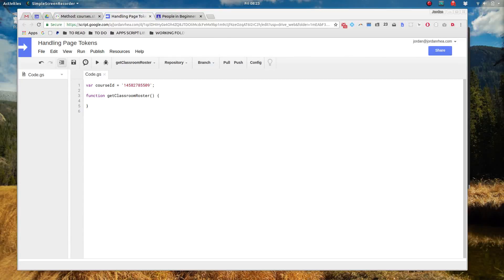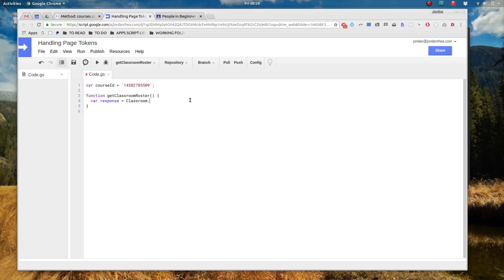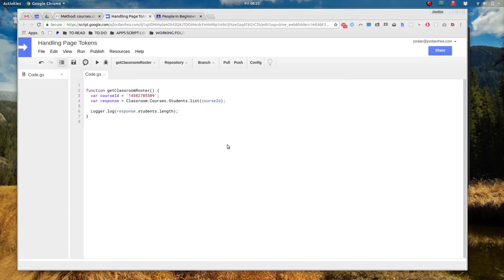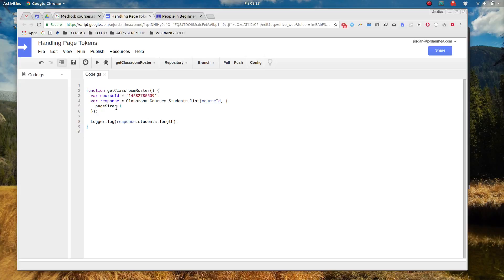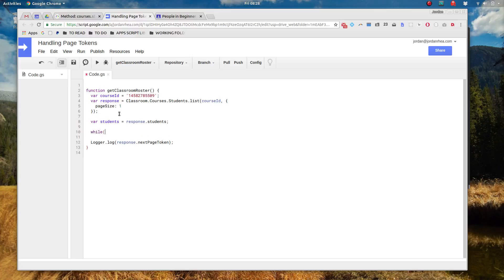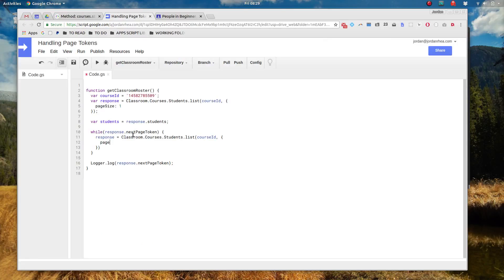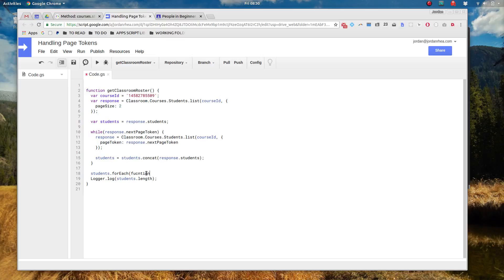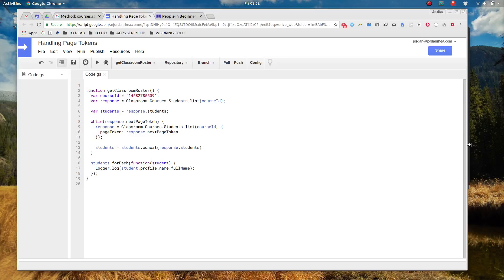Using a page token to request more data with a while loop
Use a page token to iterate through API requests.